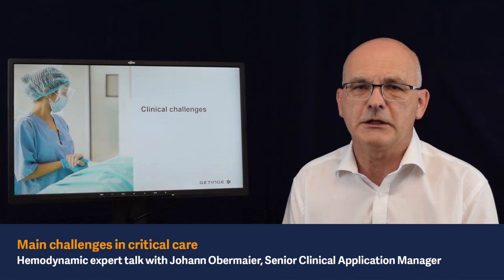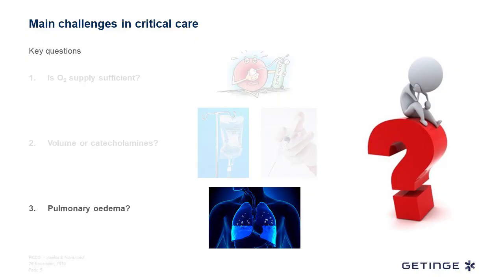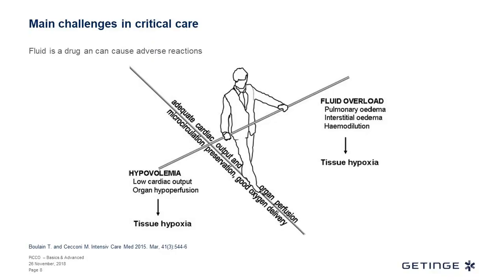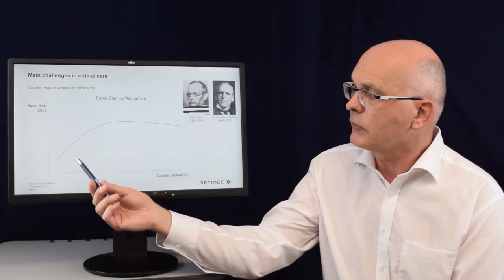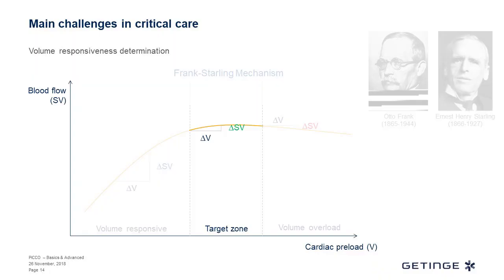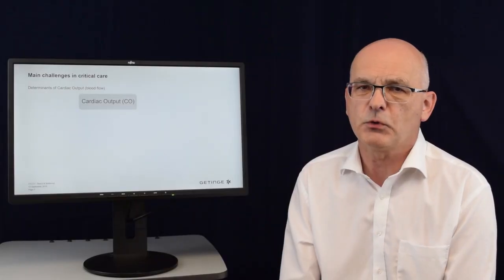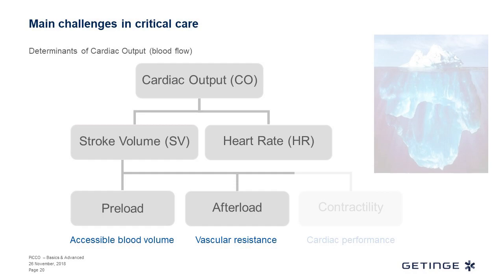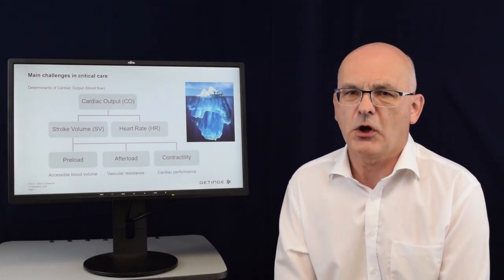Main challenges in critical care_Hemodynamic expert talk with Johann Obermaier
In this video our Senior Clinical Application Specialist Johann Obermaier talks about key clinical challenges, auch as 1. Sufficient oxygen supply?; 2. Volume or catecholamines?; 3. Pulmoary edema? when treating critically ill patients.

The life of these patients depends on the right decision for the next therapeutic step. Therapeutic conflicts often arise at the critical care bedside, where dependable information is needed. A set of reliable hemodynamic parameters can help determine the best individual treatment.